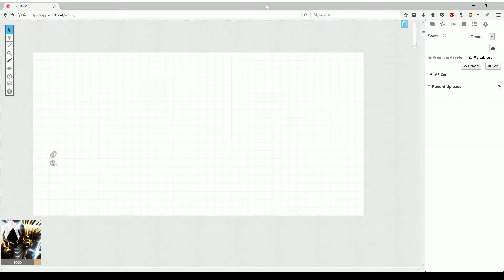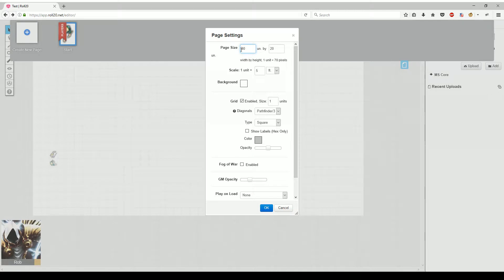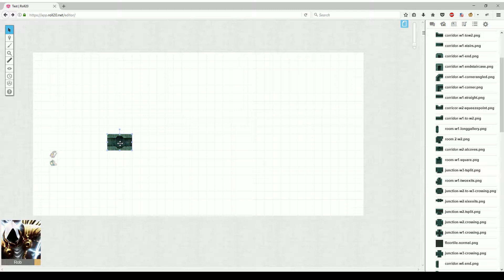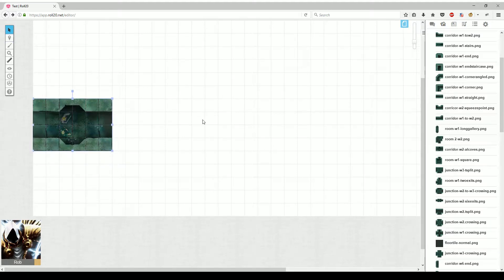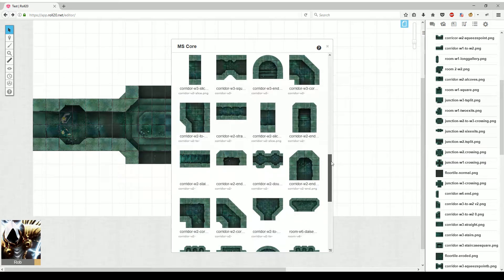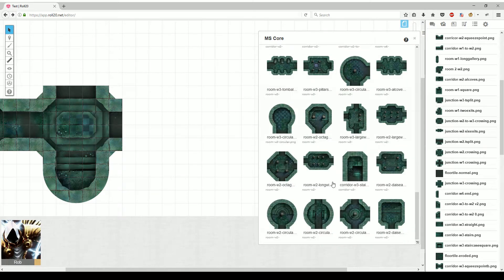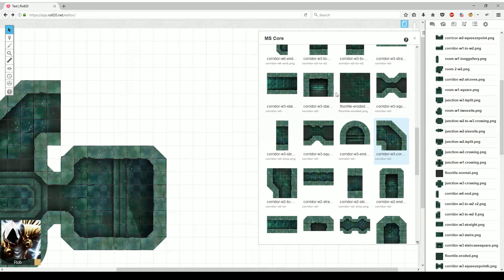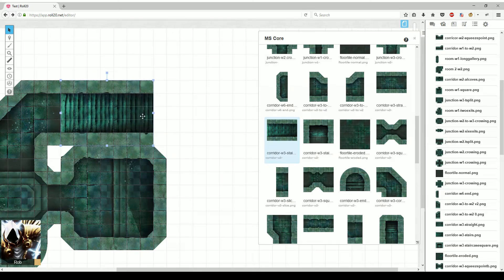Making a Dungeon Map in Roll20 with MapSmyth Modular Dungeon Tiles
This is a tutorial showing you how to make awesome looking dungeon maps easily, using modular tiles